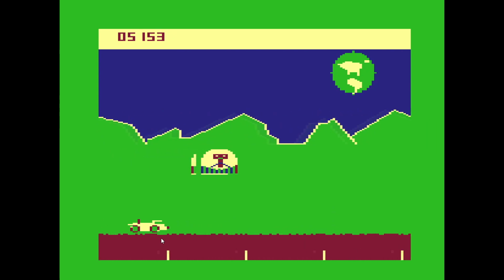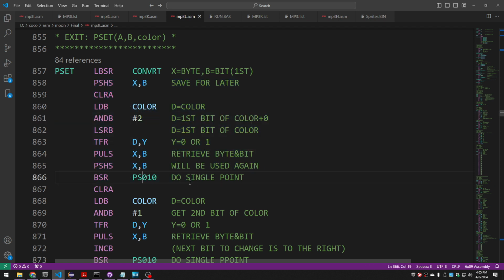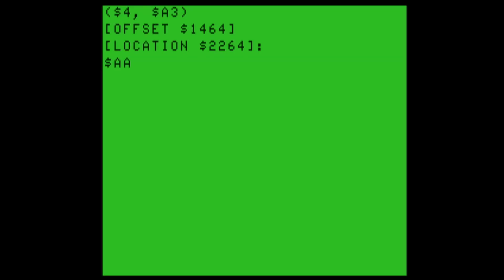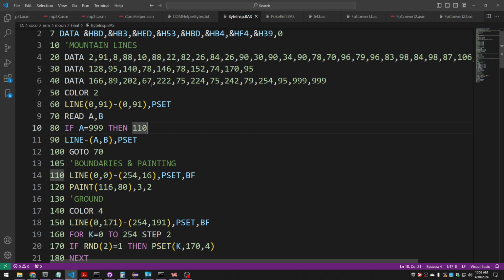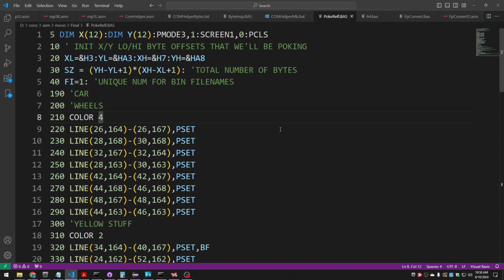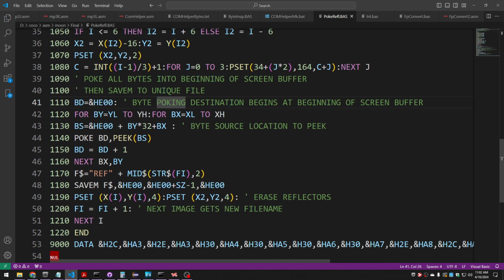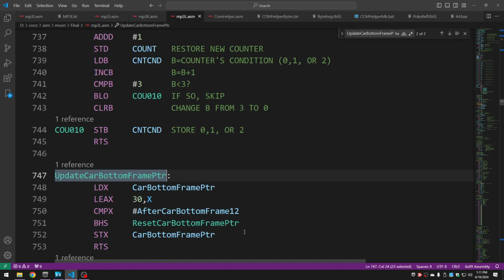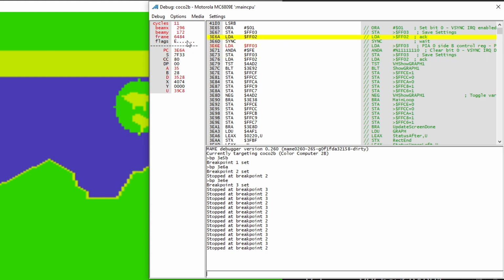Let's pimp our ride | Game revolutions cycle 7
Now that we're scrolling fast, let's start adding back those game elements we'd temporarily removed.  Today, it's the car.  And we're going to add it and its animations back in a smarter, faster way.  And while we're at it, why not add some bling?

00:00 Intro
01:26 Where we at
01:59 Reflectors: The old way
05:21 BASIC byte inspector
07:16 Reflectors: The new way
09:04 Cursor: needless complication
12:48 BASIC byte POKEr
16:31 Java bin to FCB
18:07 New car stack-blasting code
19:47 Our new pimped ride
20:11 Performance check
21:35 Closing